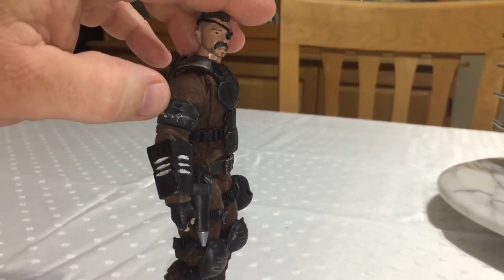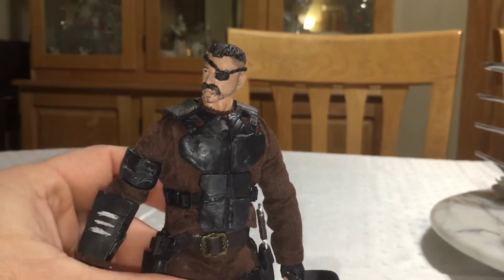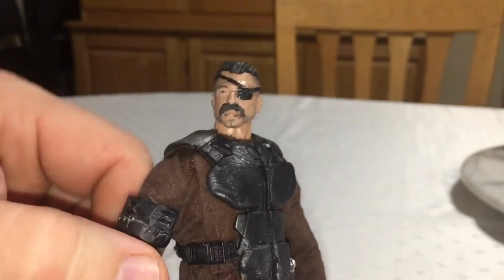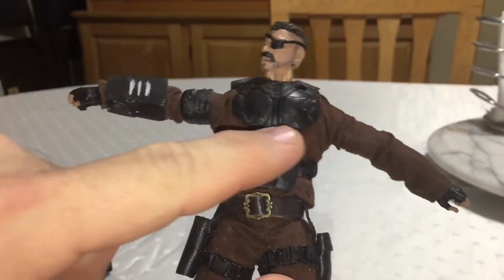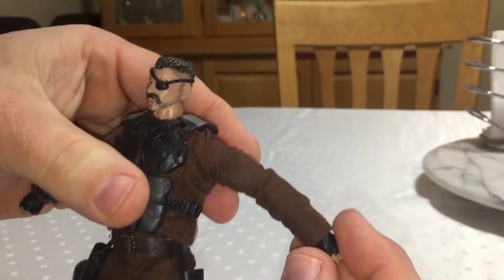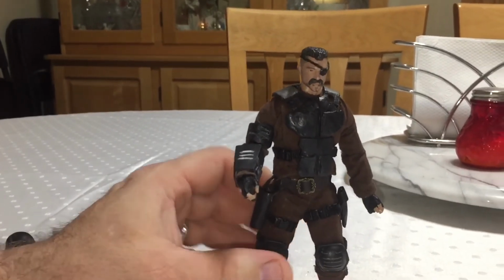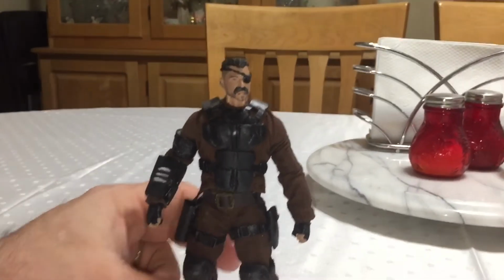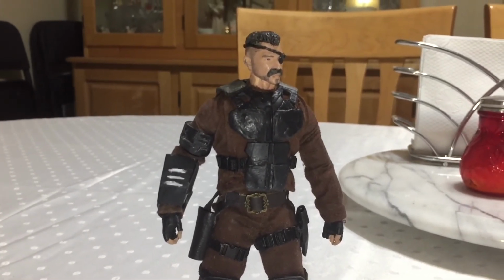Custom GI Joe Action Figure Major Bludd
Completed another Cobra agent